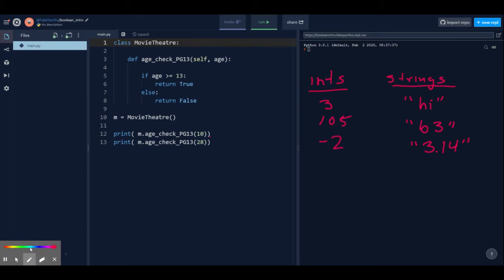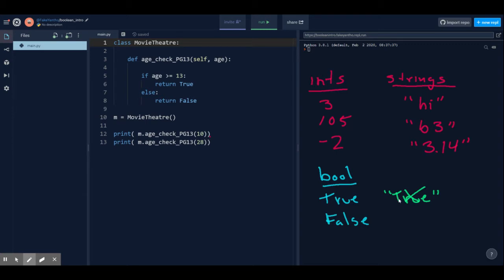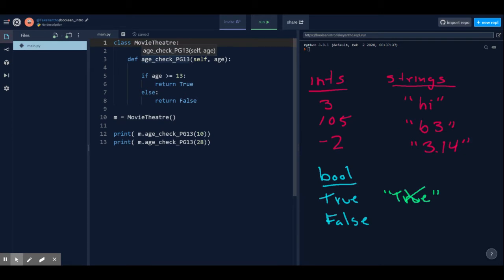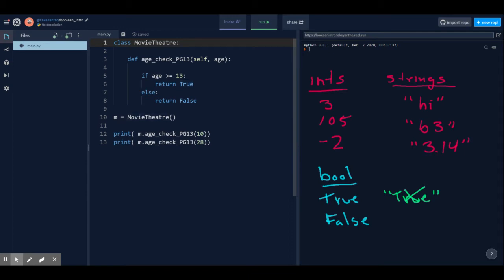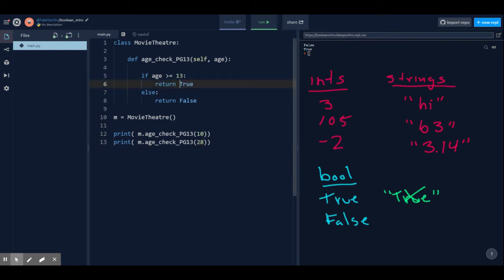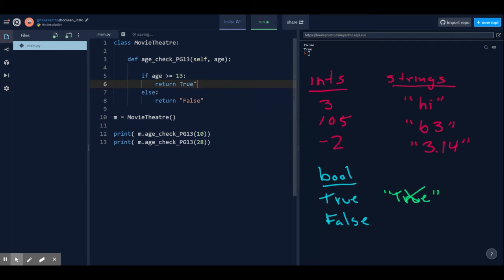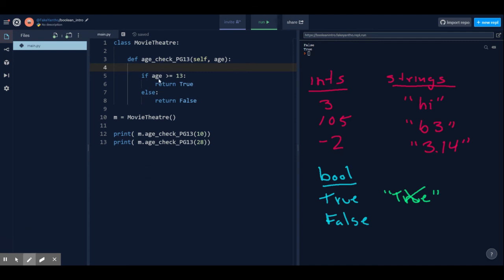Boolean Values in Python - Super Short Intro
This might be the shortest introduction to booleans (or boolean values) in Python ever.  It also shows how you might have been using them already.